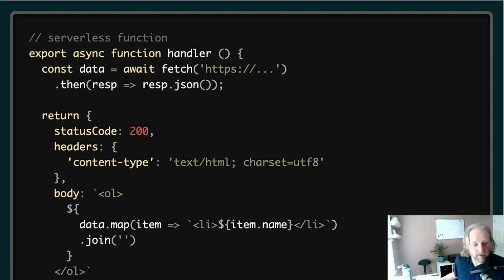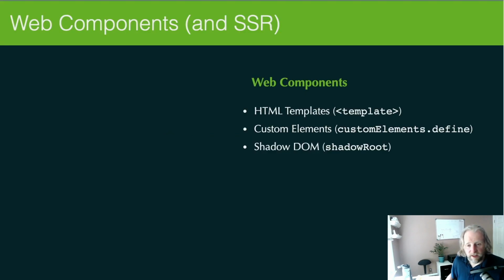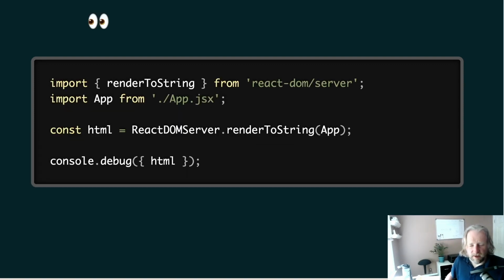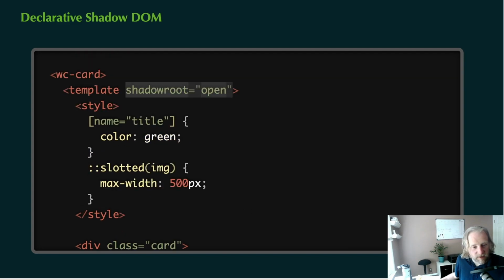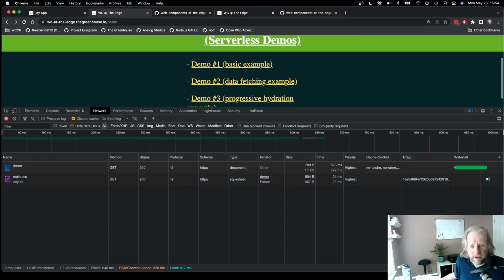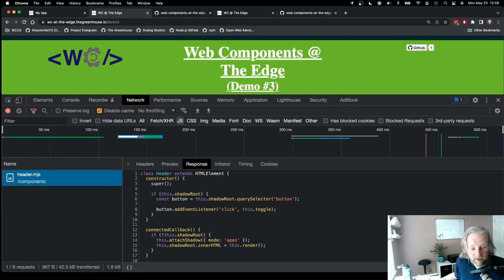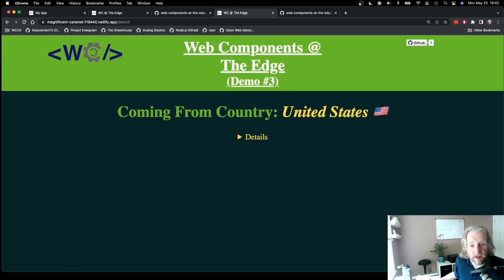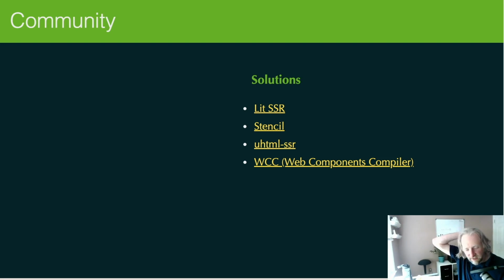Web Components at the Edge - Owen Buckley, Lending Club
Virtual - On Demand

Speakers: Owen Buckley
With the rise of Jamstack and its advocacy for HTML and static-first distribution over a CDN, what better compliment could arrive for web development than that of serverless and edge technologies. Through server-side rendering, now those delivering for the web can get content, data, and code at the edge, without a traditional server in sight! And with all the benefits that a CDN brings. Unfortunately, when applying the paradigm of component based development to this, we find the web's own native model, Web Components, are still very tightly coupled to the browser, and are thus a limiting factor in bringing the full power of the web to other runtimes like NodeJS... Or are they?

It's time for the web to have some fun! Together, let's look at how we can take the Web Components we write for the web and push them all the way to the edge, all while getting more HTML from our JavaScript.